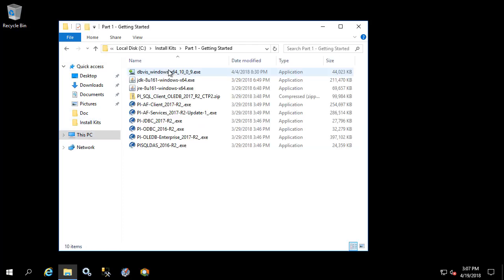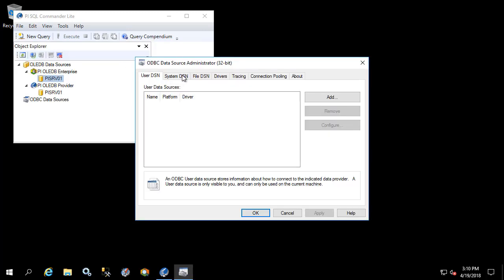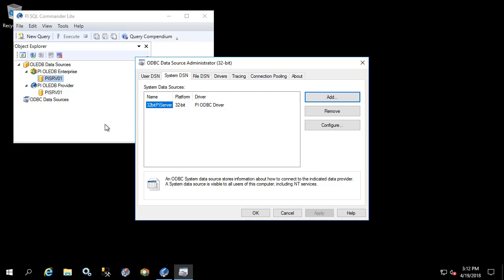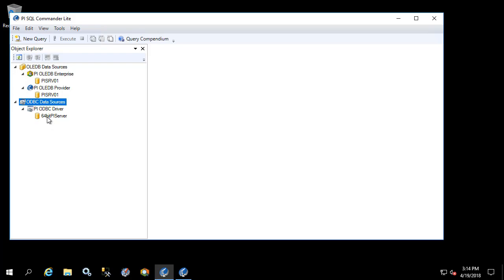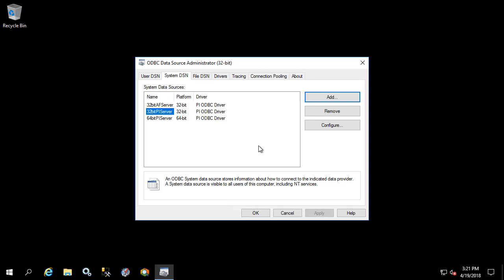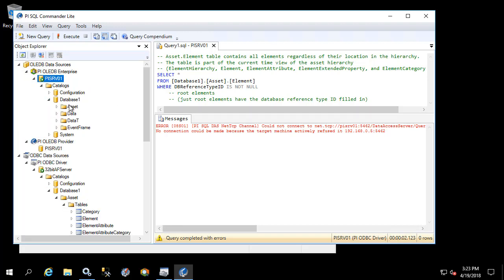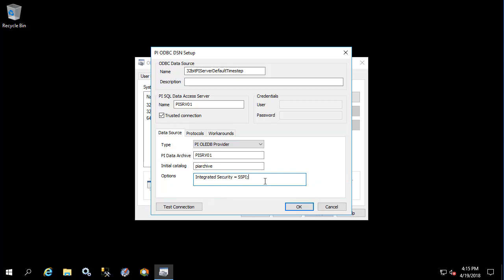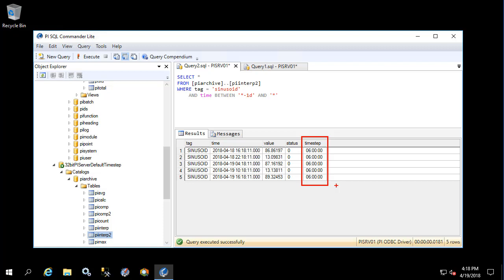PI SQL - Install, configure and test PI ODBC Driver